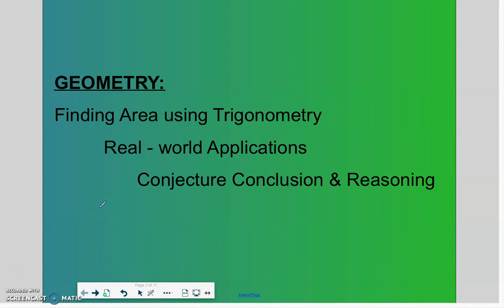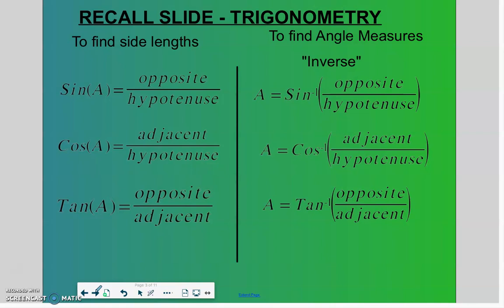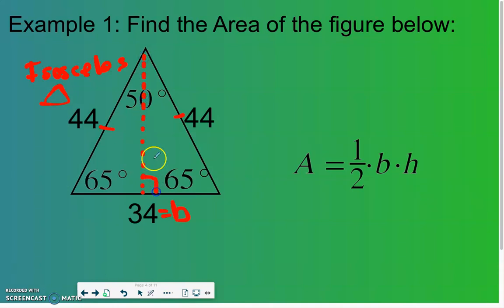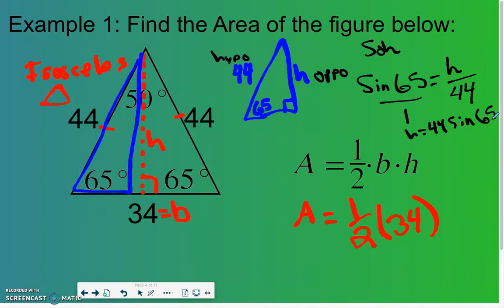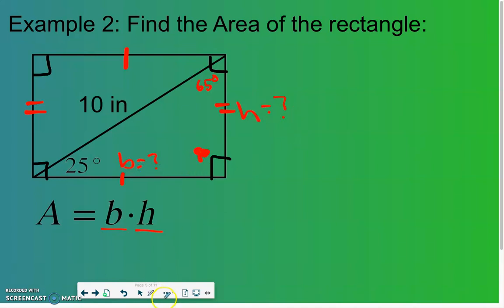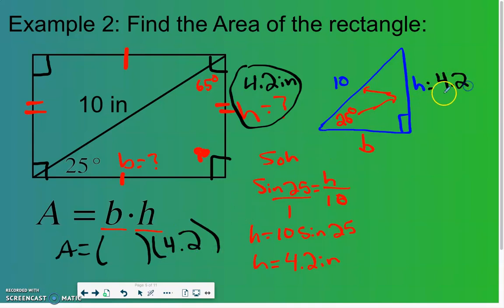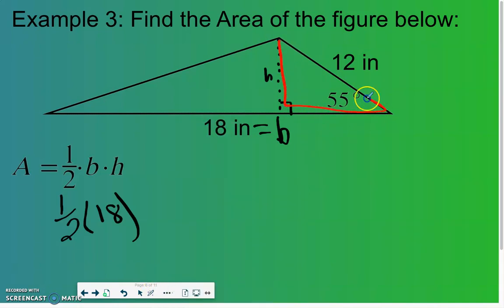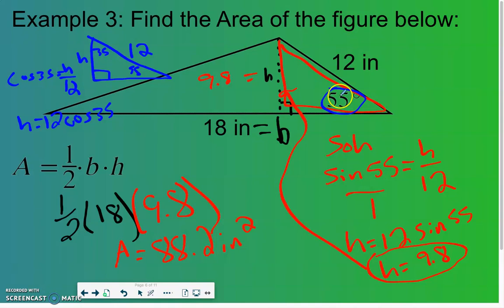Area with Trigonometry Video 1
Using trigonometry to find the area of figures Video 1